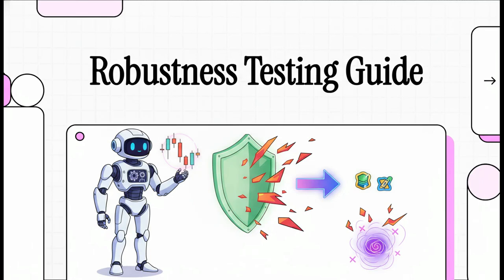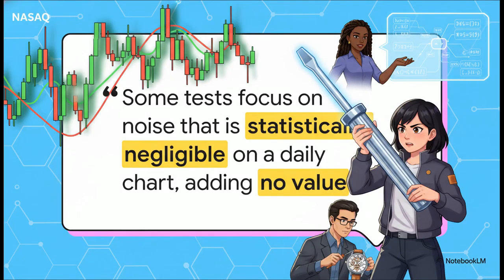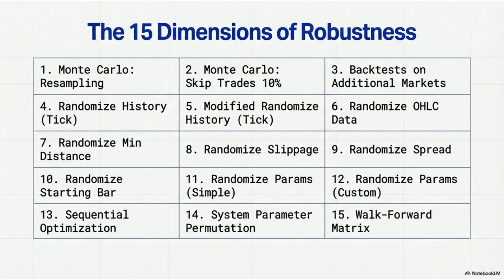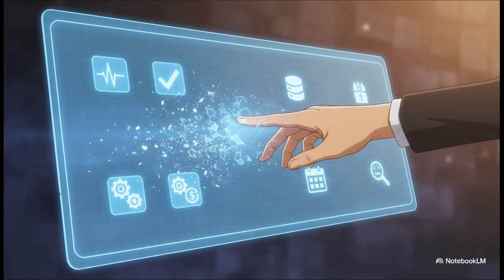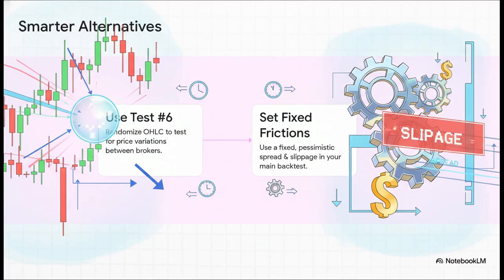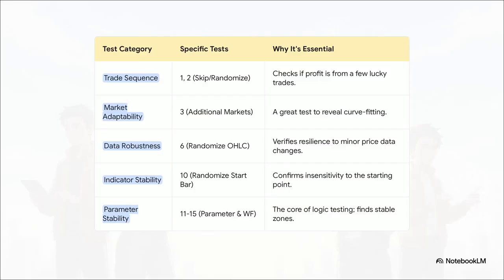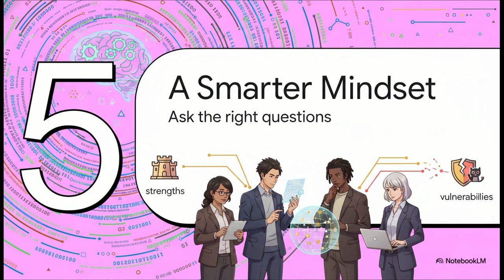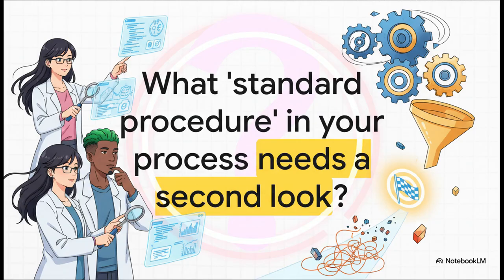Strategy Validation: Stop Testing Everything, Test This Instead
Finance, investing, quantitative finance, and financial modeling videos posted weekly!

This video offers a crucial guide to robustness analysis for algorithmic traders, helping you differentiate between essential tests and time-wasting ones. We explore concepts like the physics of daily timeframes and the impact of noise on charts, providing smarter alternatives for testing your automated trading strategies. Learn how to ask the right questions about your trading algorithm's process to ensure effective trading backtesting and enhance your overall trading approach.